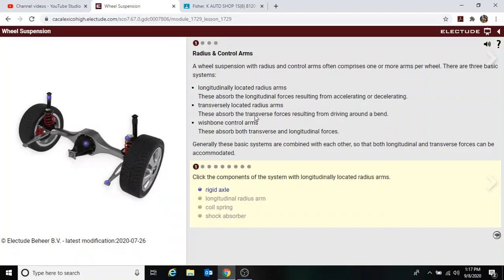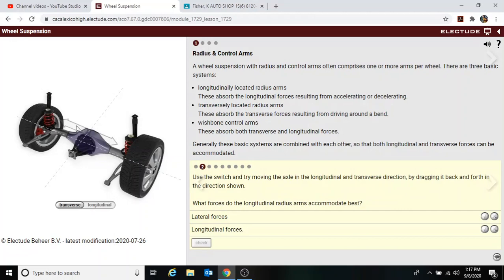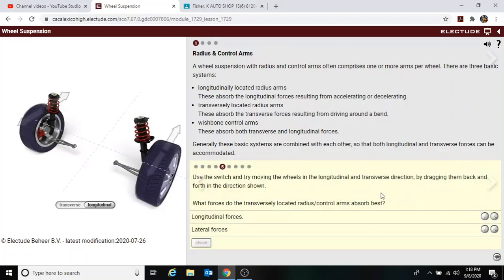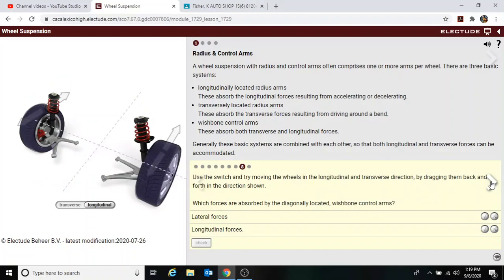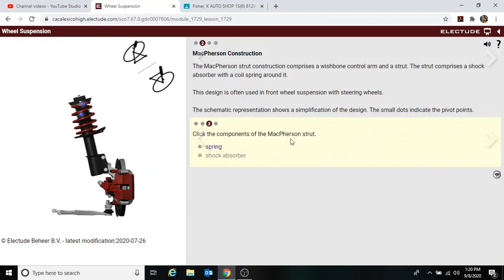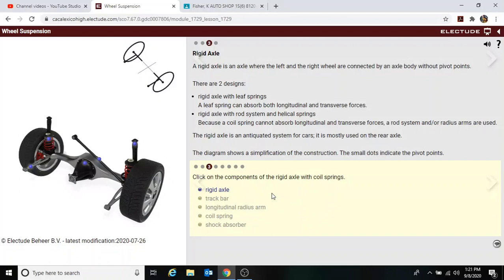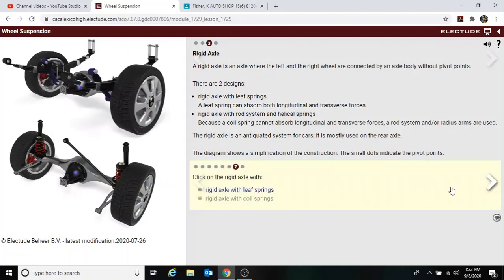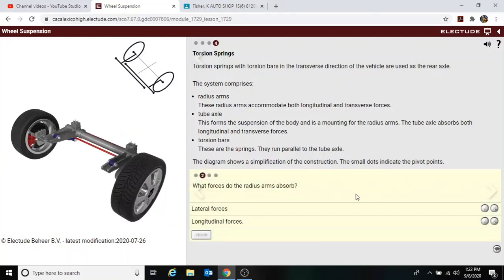Wheel Suspension - Electude